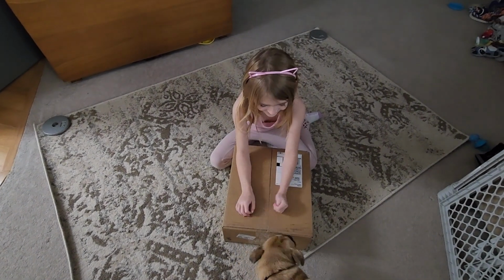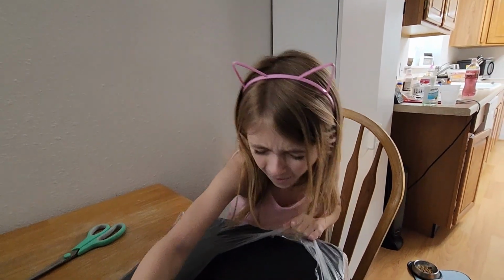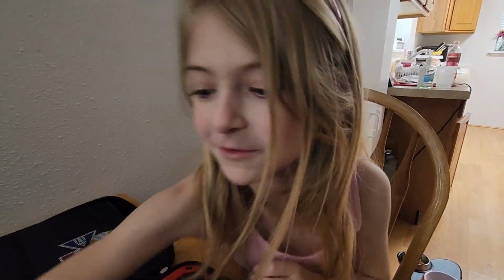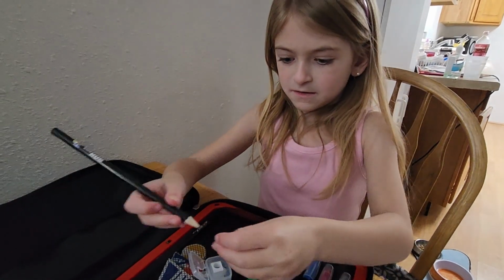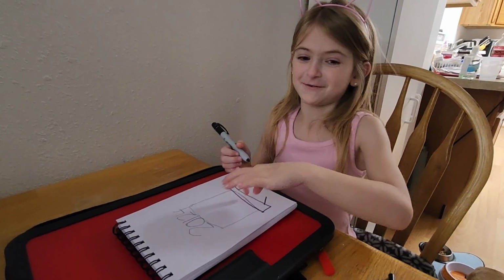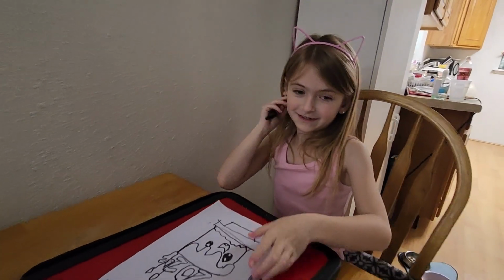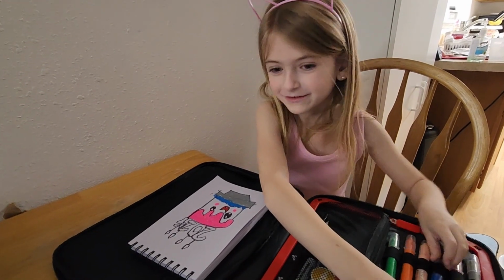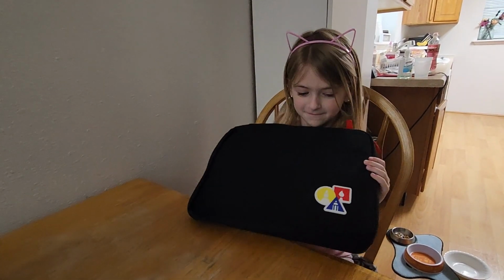Scarlett finally get her Draw-N-Go Kit from Art For Kids Hub!!!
Scarlett opens her brand new Draw-N-Go Kit that she just got from Art for Kids Hub.  She does a drawing from their site and tries the new kit out and gives her review :)